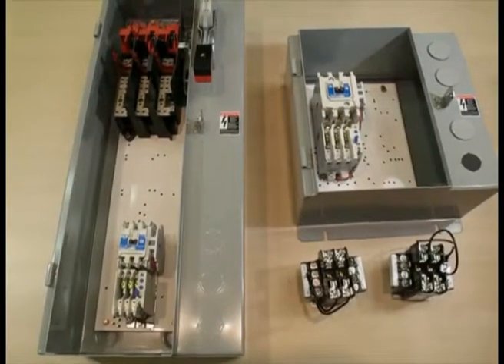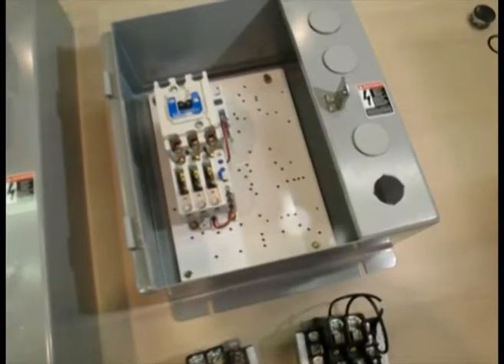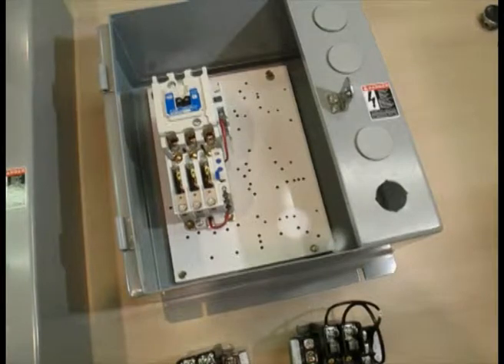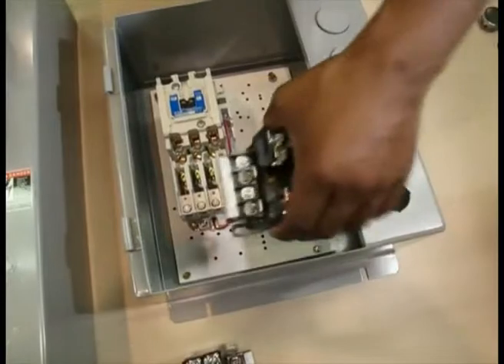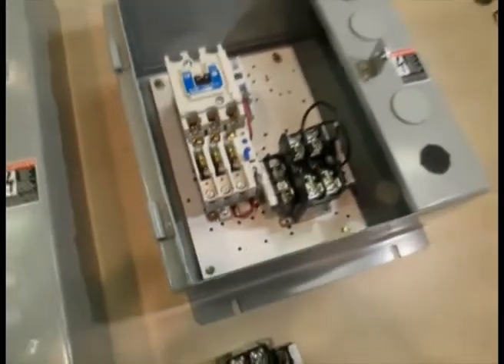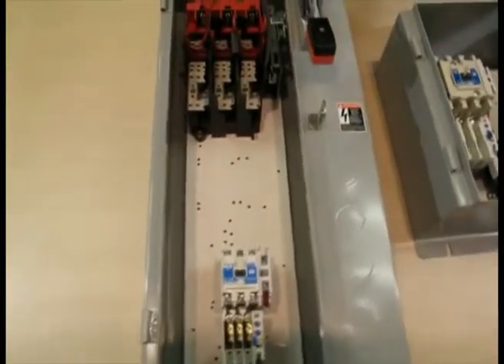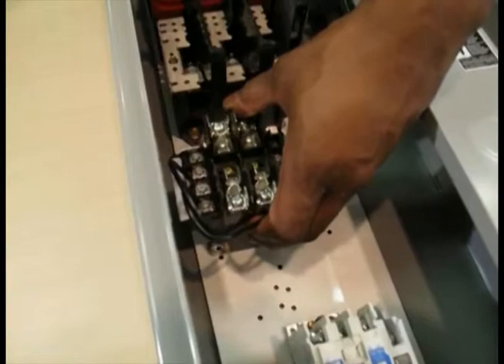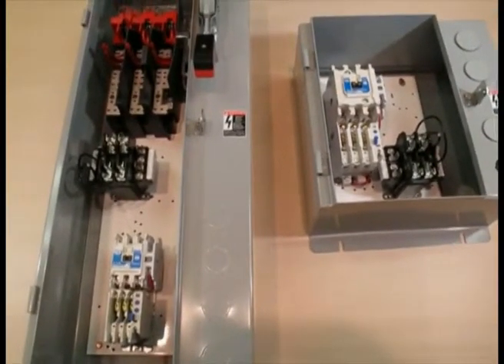Eaton Enclosed Starters: Installing a CPT in Combo and Non Combo Assemblies Desktop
This video explains how to install an Eaton cpt in combo and non combo desktop assemblies.